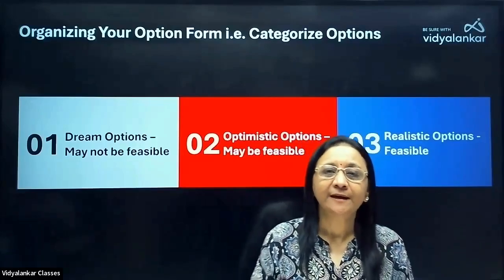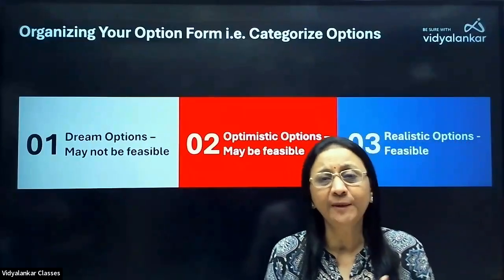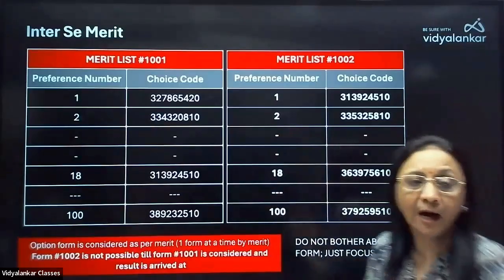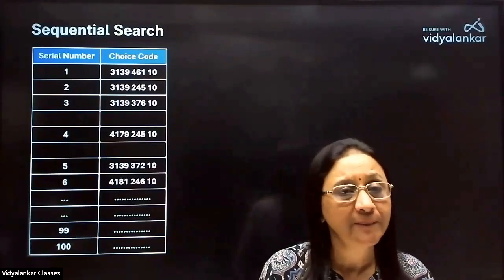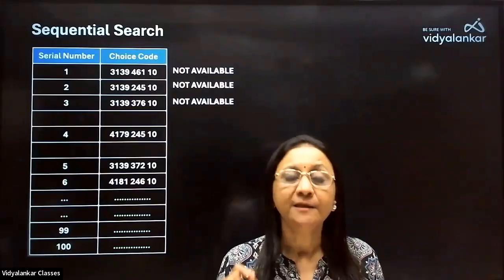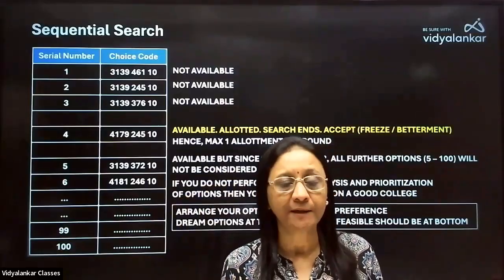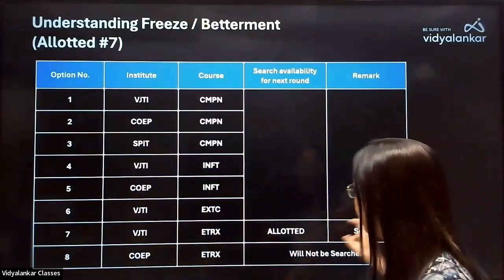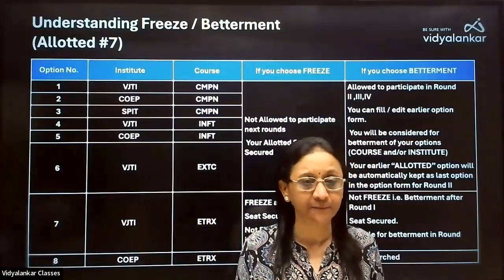🎓 Engineering CAP 2025 – Complete Guide to Option Form Filling + Freeze & Betterment Explained 🔍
Appearing for MHT-CET 2025 and confused about how to fill your Option Form or what Freeze and Betterment actually mean?

This video is your one-stop solution! 🛠️

In this video, you’ll learn:
✅ Step-by-step process to fill the Option Form
✅ How to choose the right colleges & branches
✅ What is Freeze and when to use it
✅ What is Betterment and who should opt for it
✅ Expert tips for securing a better seat!

💡 Perfect for students participating in the Maharashtra Engineering CAP Admission Process 2025.

📌 Stay informed. Make the right decision at every step of your admission journey.

Join our official WhatsApp Channel for real-time admission updates and more